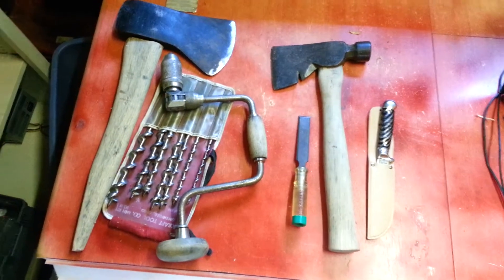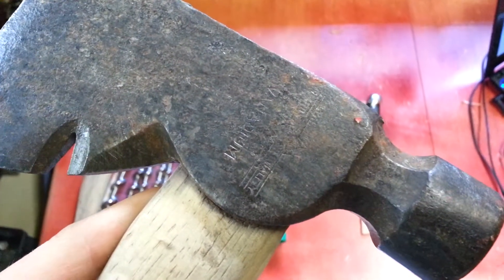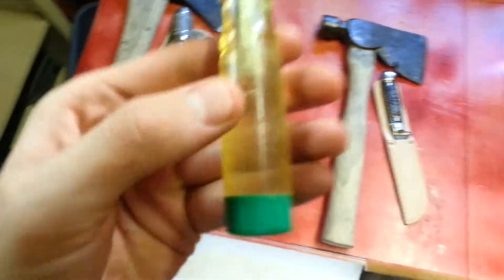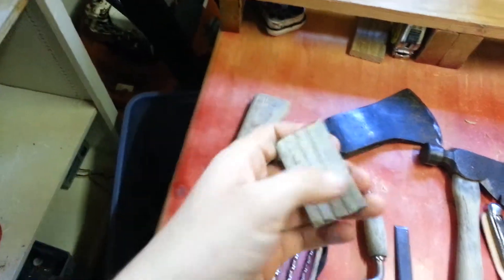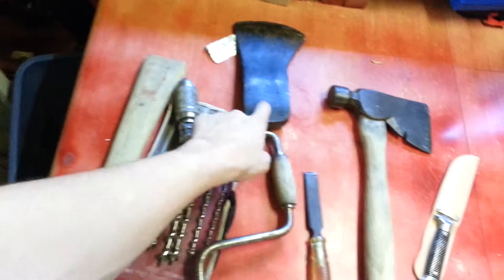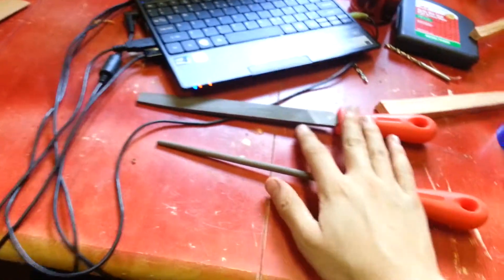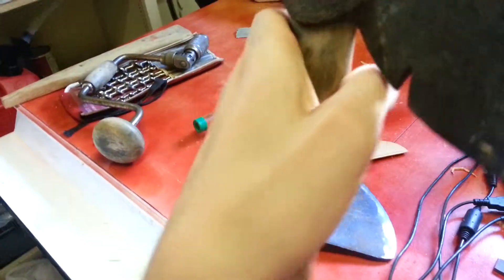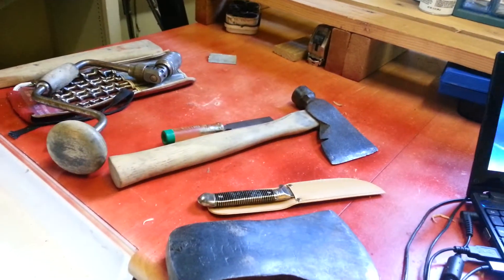Flea market find and new restoration projects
You can always find stuff for way cheap practically nothing for 30 bucks I got all of this